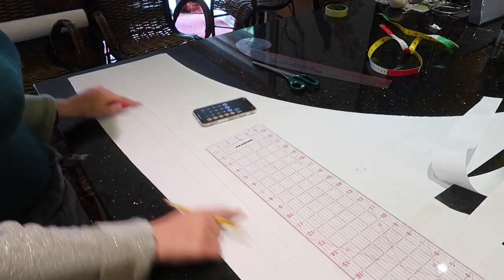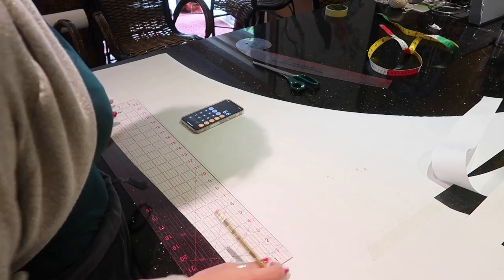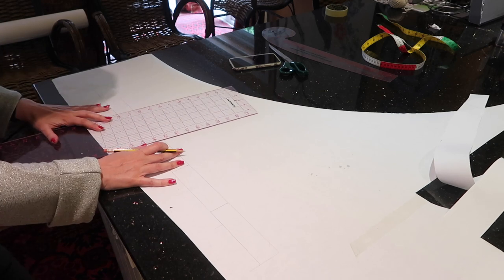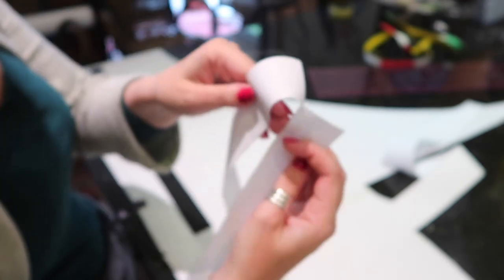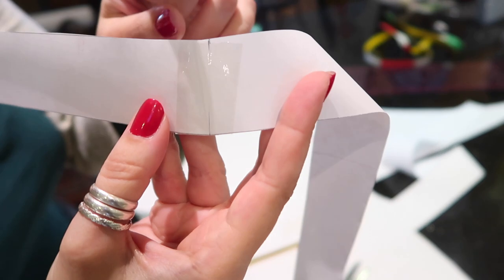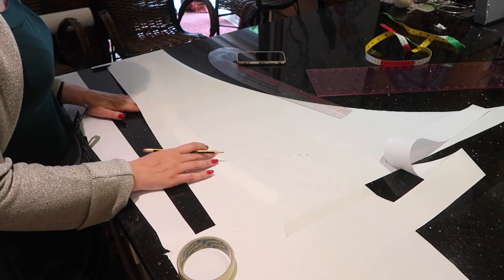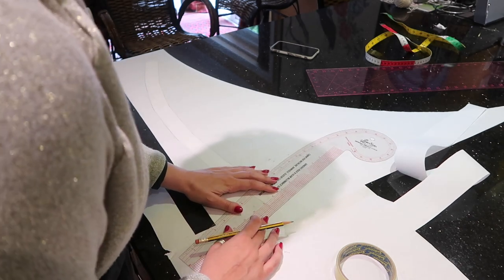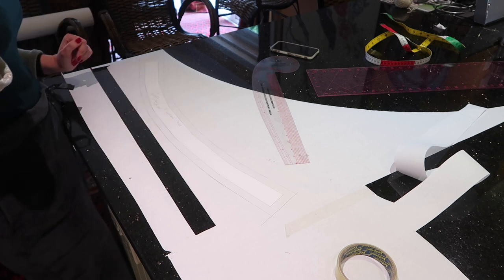How To/How I :: Drafting A Curved Waistband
Hey Peeps! Here is the first of the mini tutorial series. I was getting asked a lot of questions about how I did certain things or in which video I had featured a particular technique. Rather than have to trawl through all the waffle I decided to make a series of mini videos that focus on one thing only. Hopefully this will be a useful and easy to reference source for all the different techniques I use in the Sew-A-Longs.